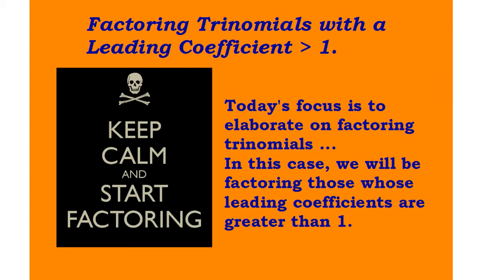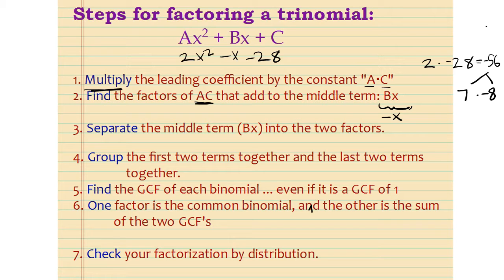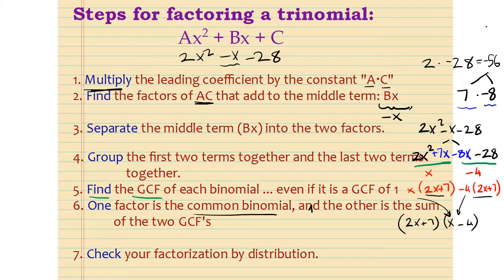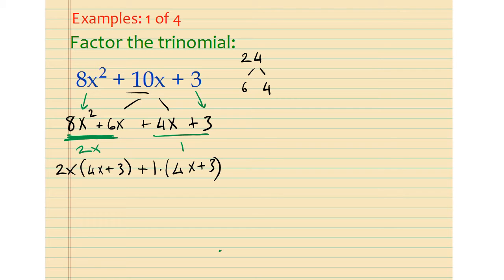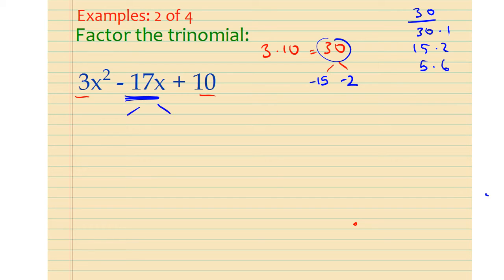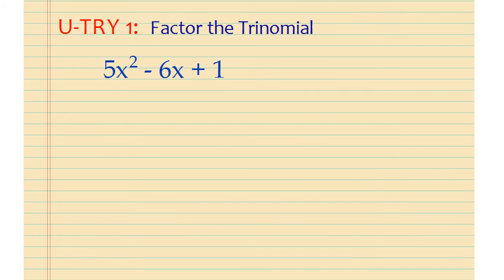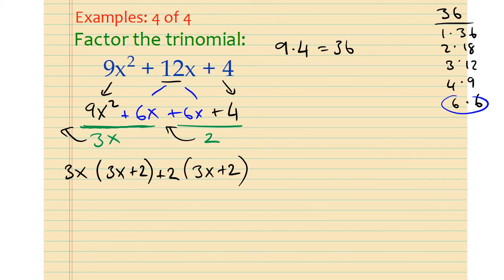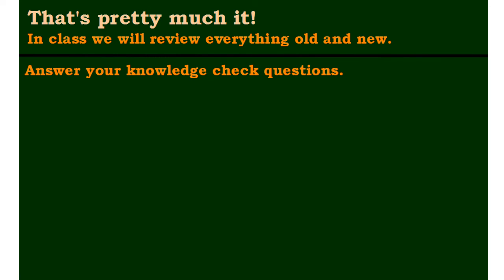Factor a is NOT 1